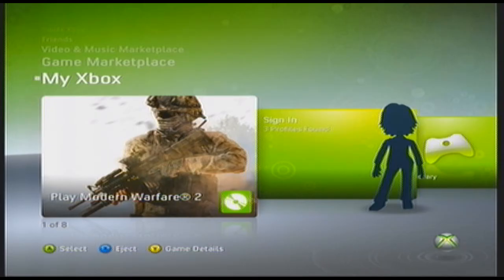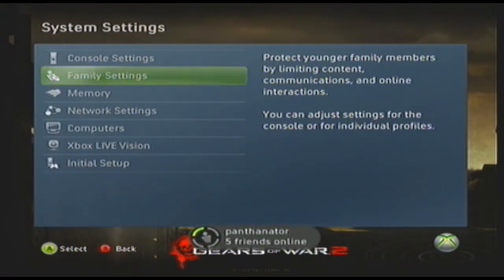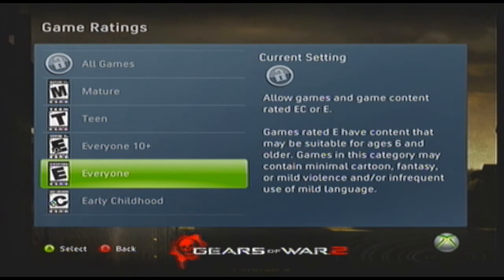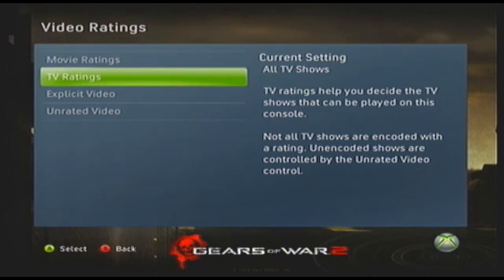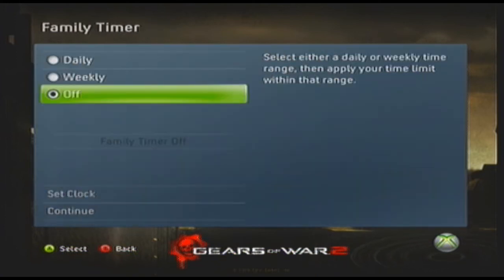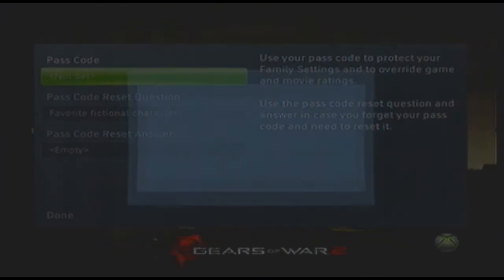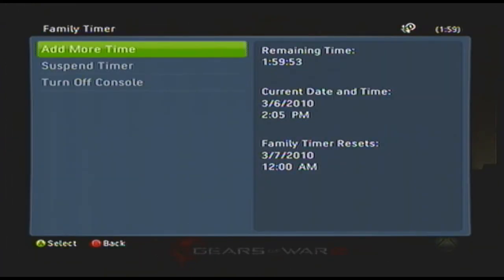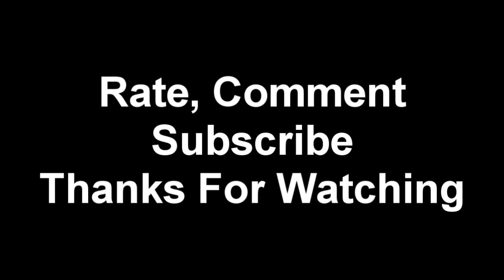How to use parental settings on Xbox 360